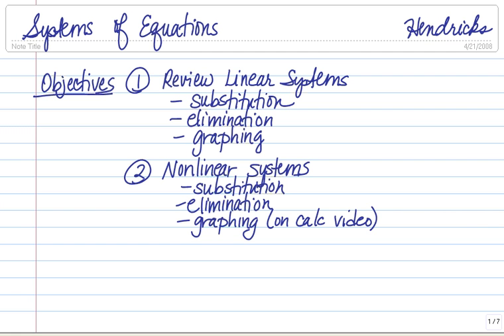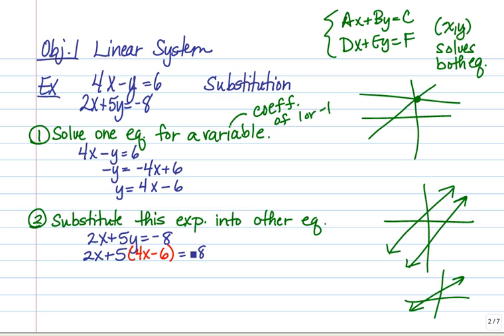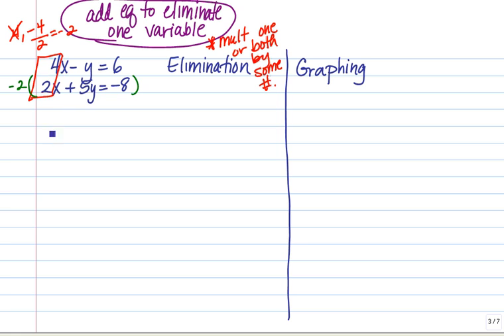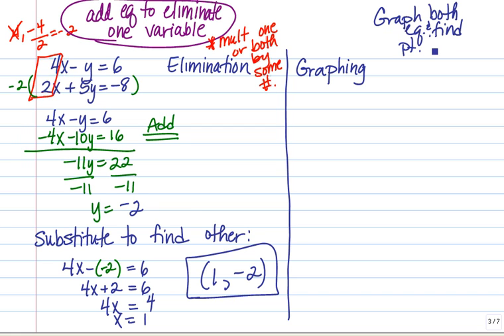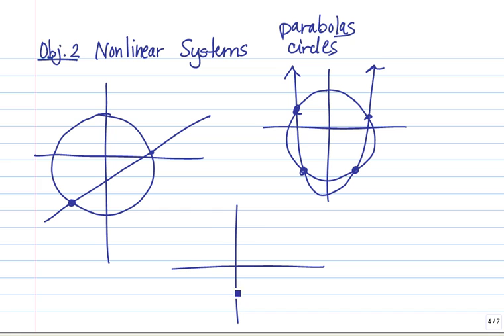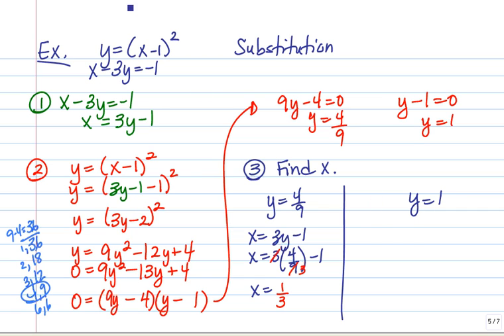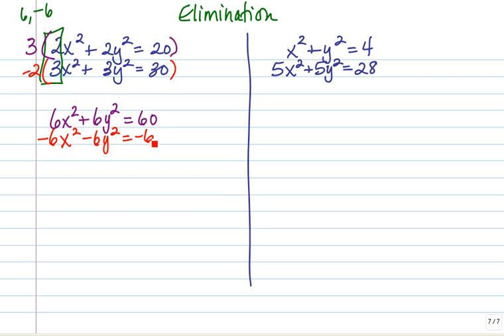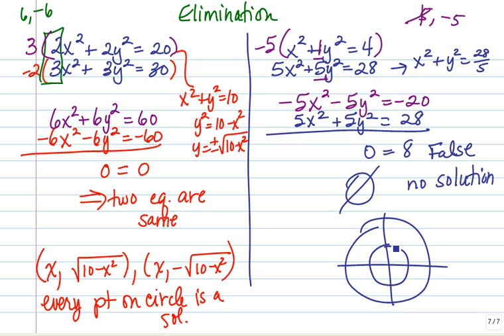Math 1113 Section 11.8 Nonlinear Systems